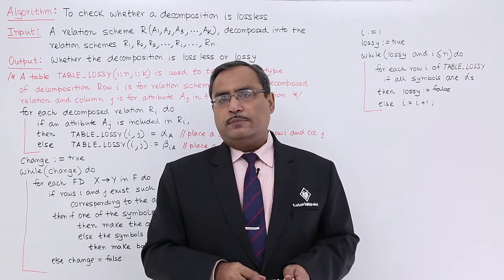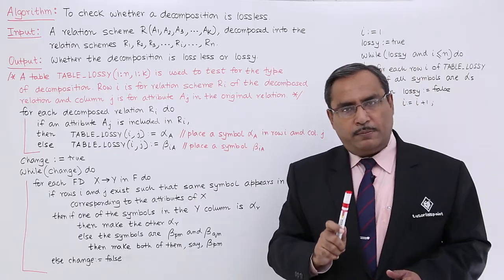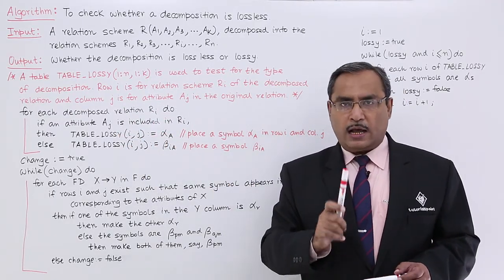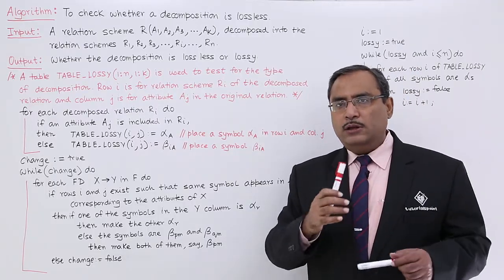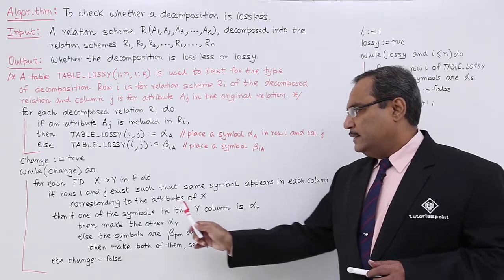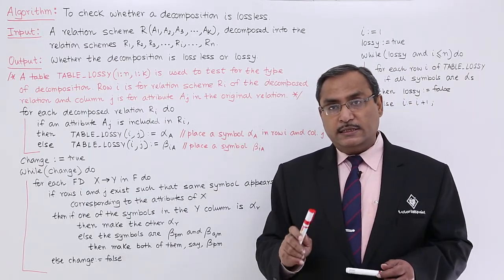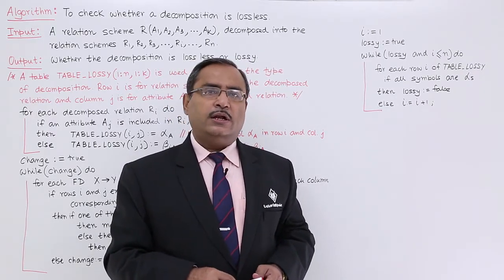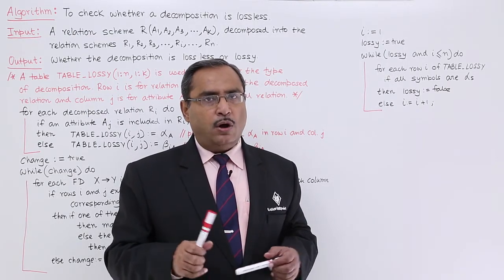DBMS - Algorithm To check Whether a Decomposition is Lossless